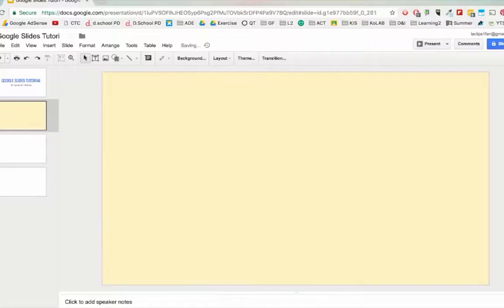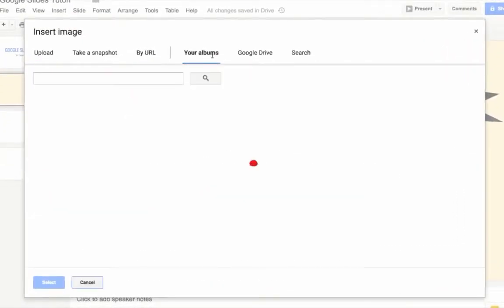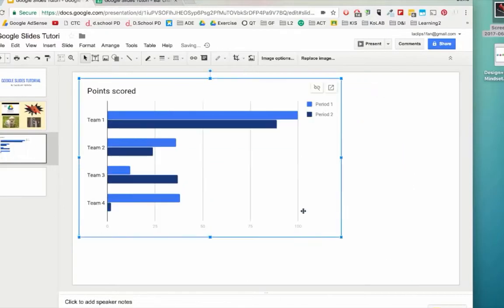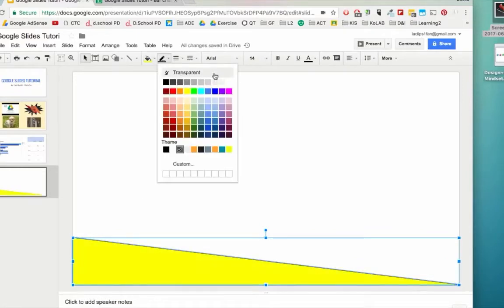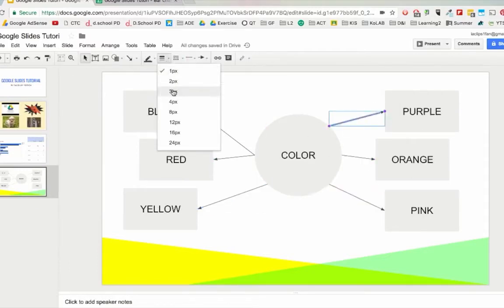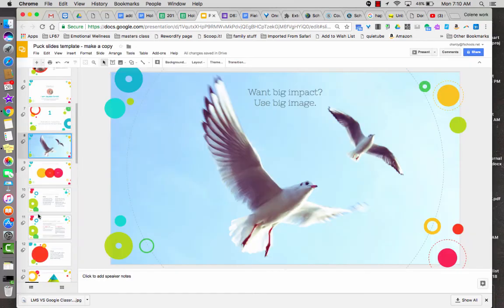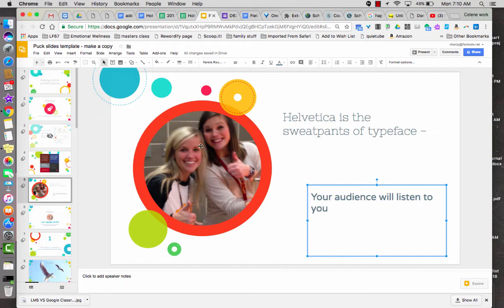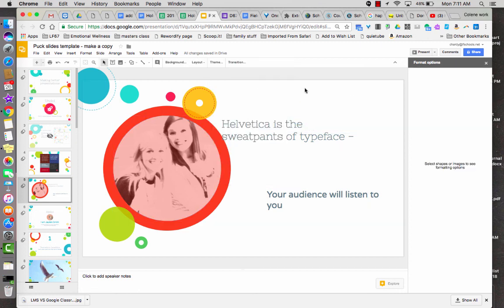better slides part 3 graphics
manipulating images, background, replace image, shapes, charts